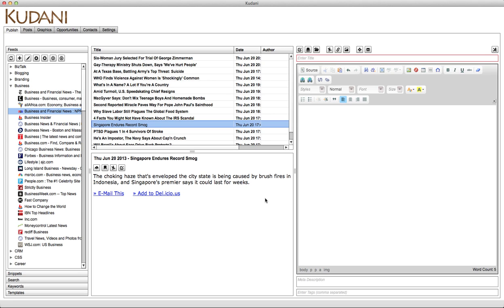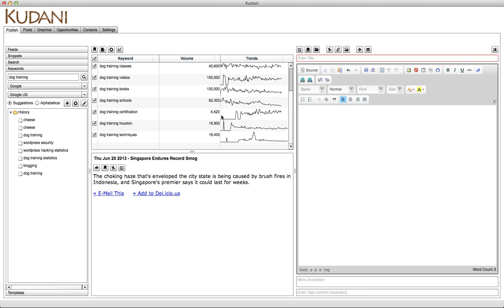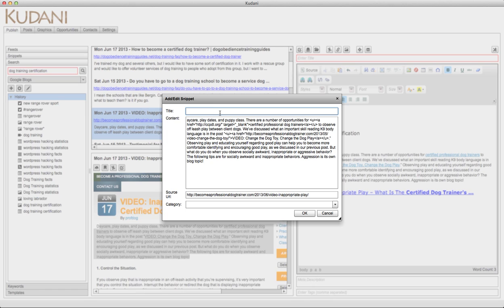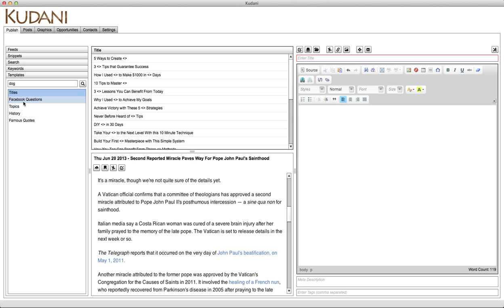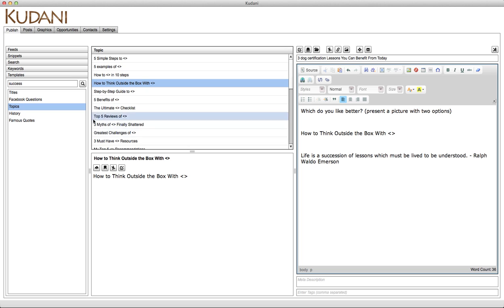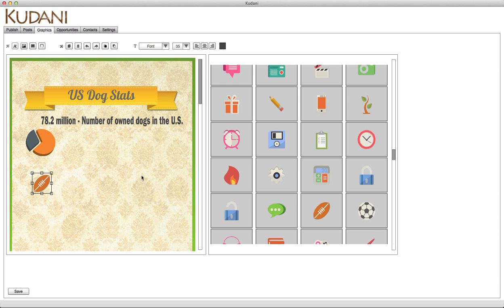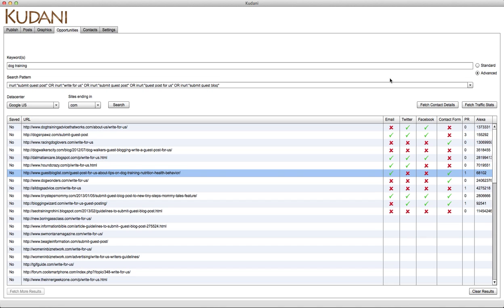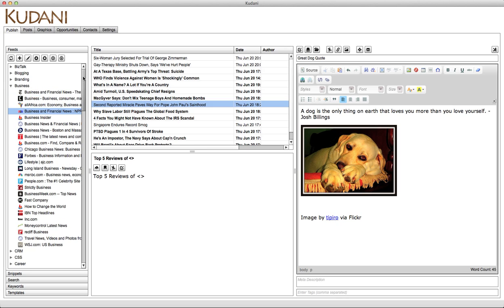Kudani Feature Run Through